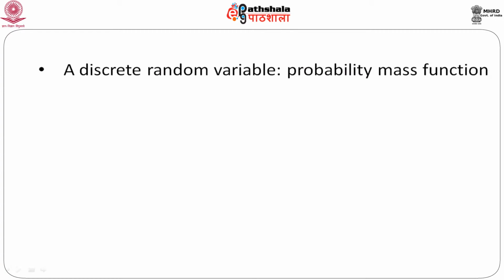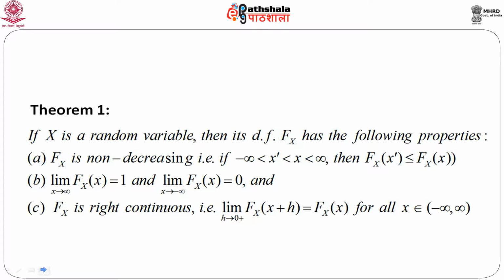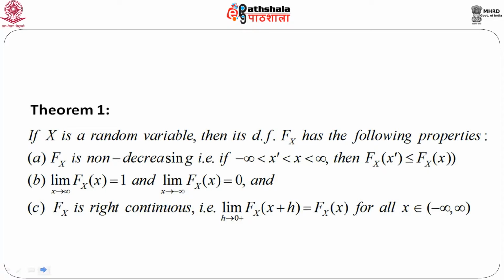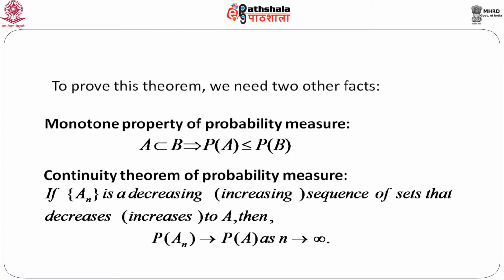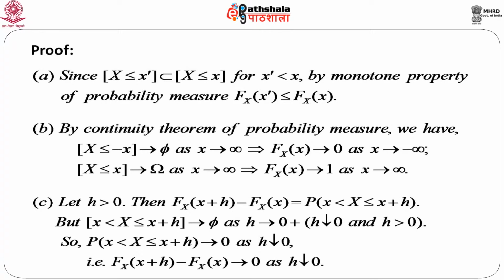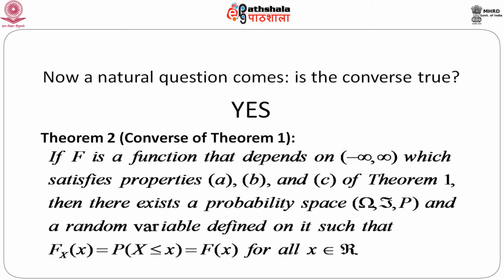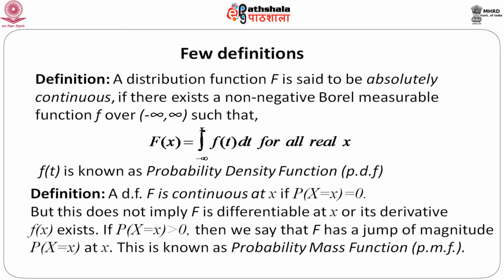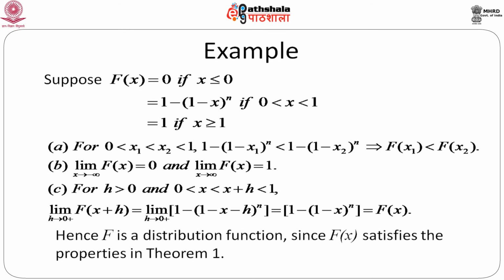Distribution functions I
Paper: Probability I
Module:Distribution functions I
Content Writer: Dr Indranil Mukhopadhyay / Moutushi Chatterjee